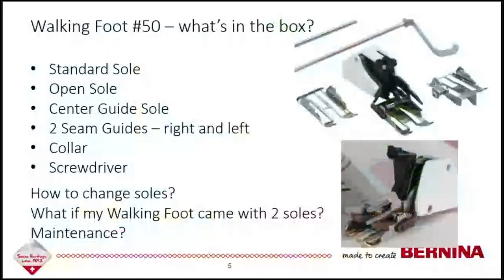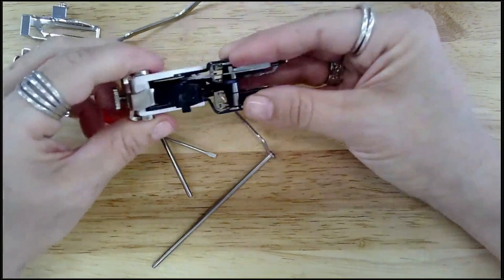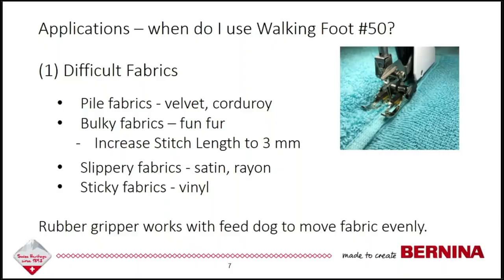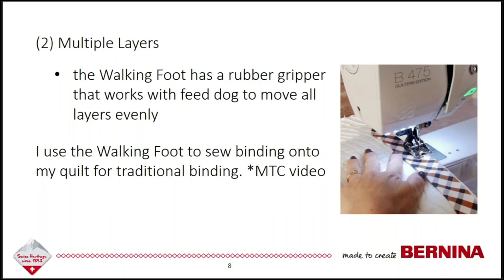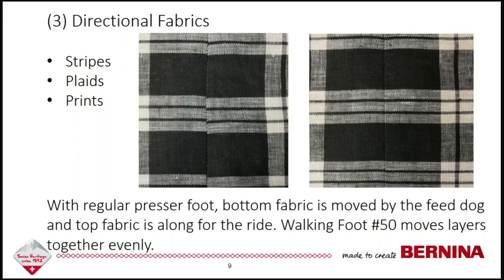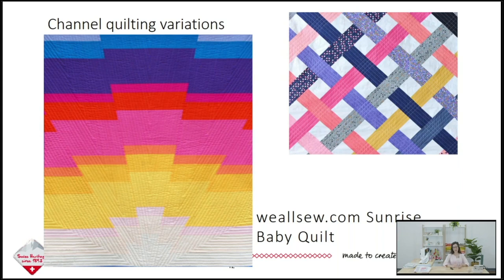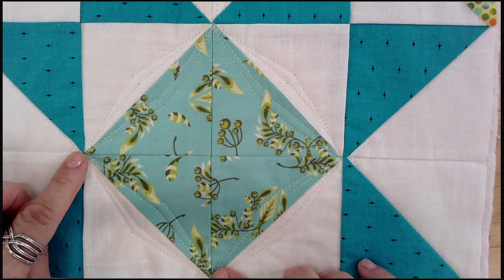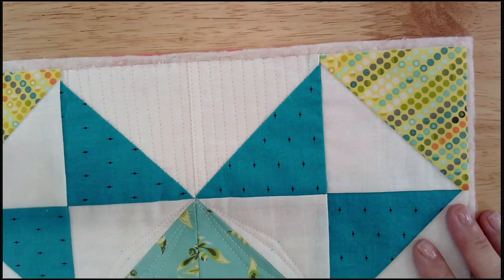Quilting with BERNINA Walking Foot #50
Your quilt top is pieced and ready for quilting. How exciting! In this webinar, you’ll learn how to prepare your quilt top for quilting and all about the BERNINA Walking Foot #50. Did you know there are three different soles with the BERNINA Walking Foot? Did you know the Walking Foot can do more than straight lines? Join me to continue your quilt making journey. You’ll be a confident quilter before I can say BERNINA Walking Foot #50!